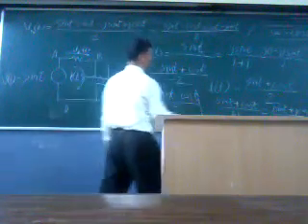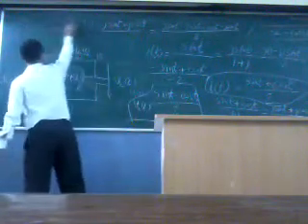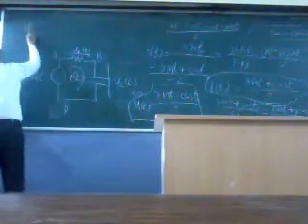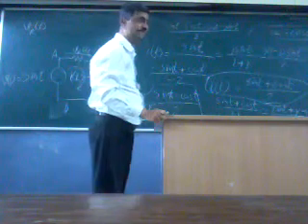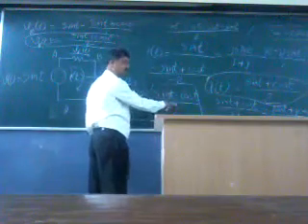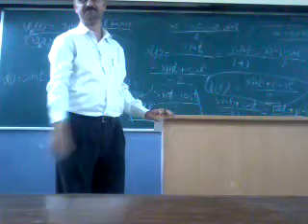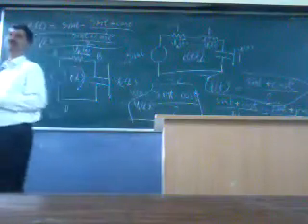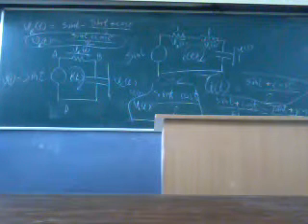Circuit Theory L10